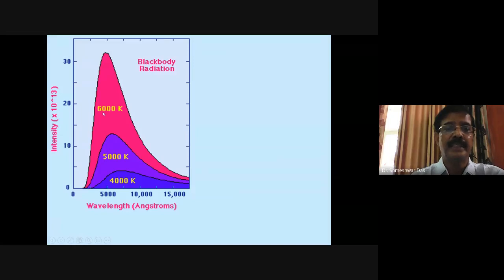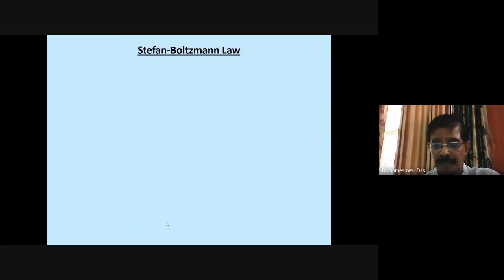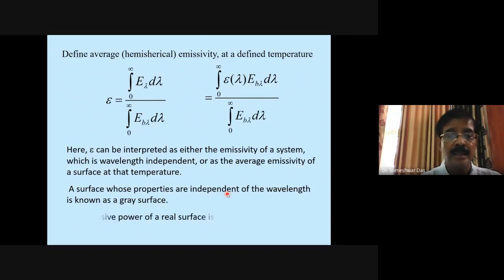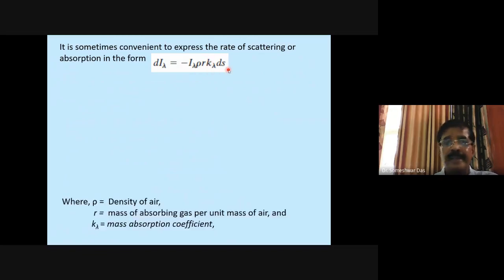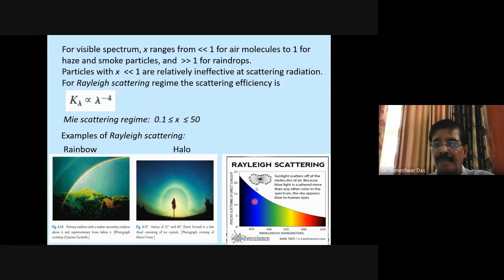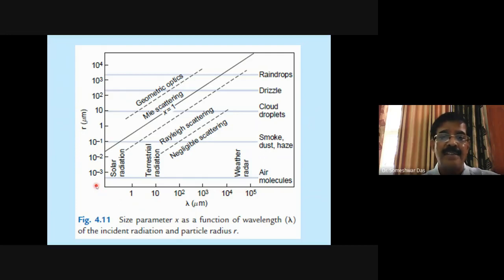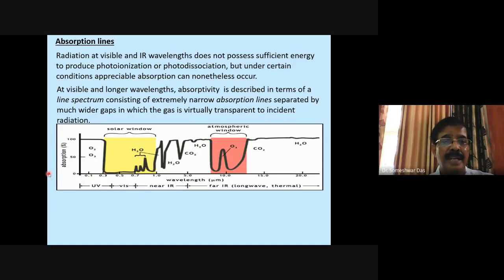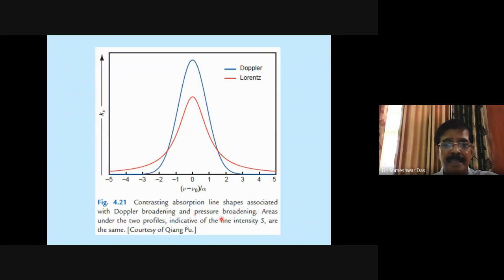NWP ATS 503 Lecture 38 Radiation Param3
NWP Lecture 38 Radiation Parameterization part 3